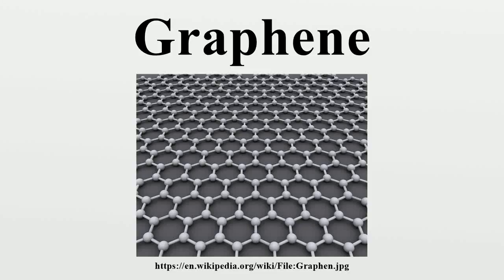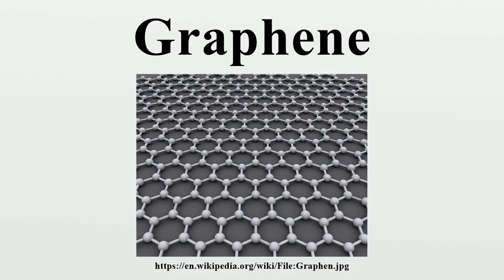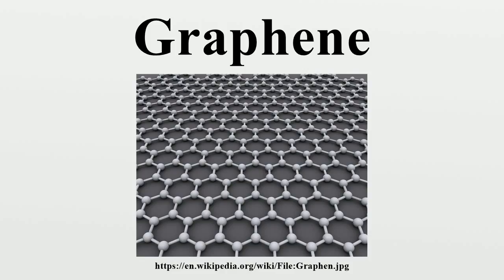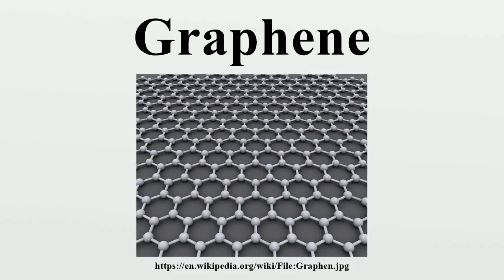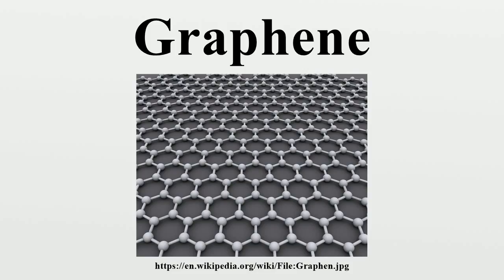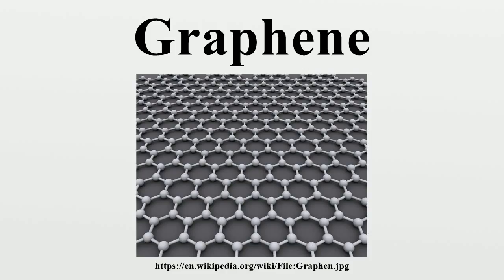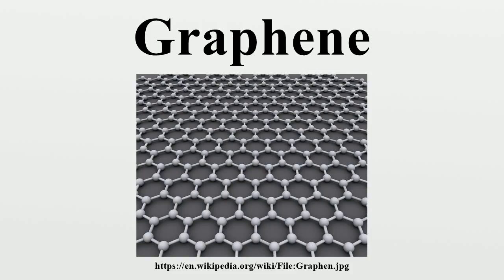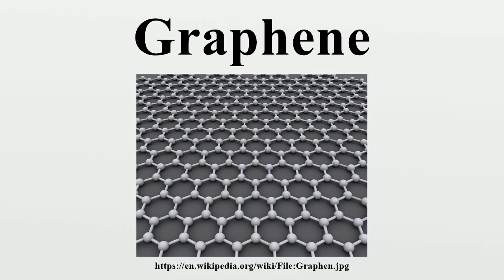Graphene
Graphene (/ˈɡræf.iːn/) is an allotrope of carbon in the form of a two-dimensional, atomic-scale, hexagonal lattice in which one atom forms each vertex.It is the basic structural element of other allotropes, including graphite, charcoal, carbon nanotubes and fullerenes.

Image-Copyright-Info
Author-Info:   AlexanderAlUS

Image-Copyright-Info